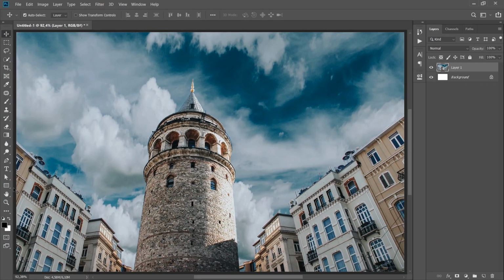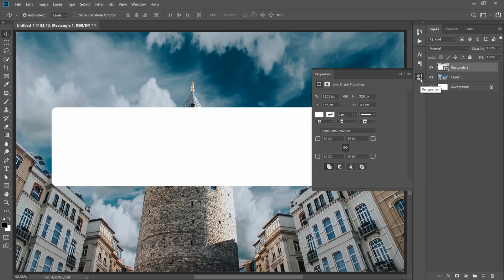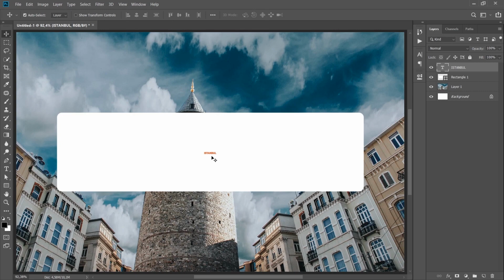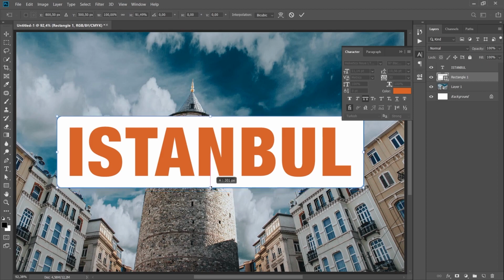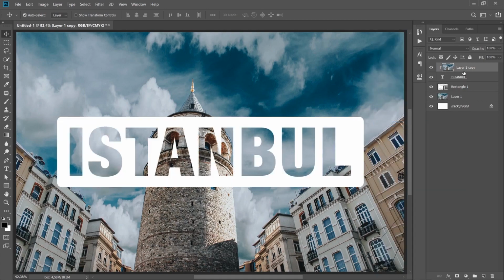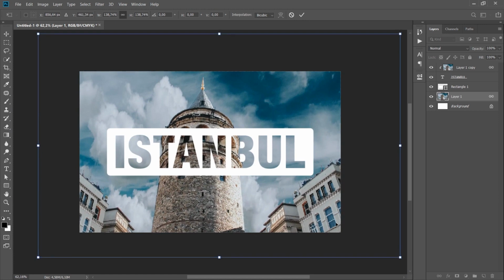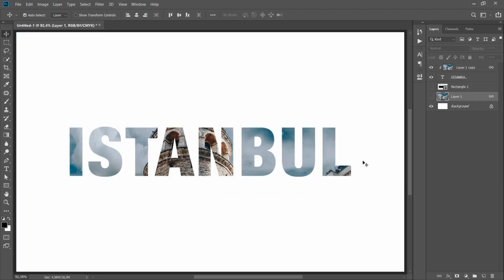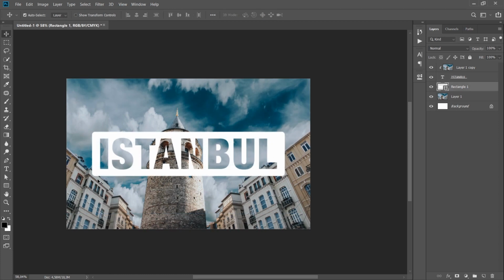MAKE TRANSPARENT TEXT In Photoshop | Simple Way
I'll show you how to write a transparent text effect, which is a text effect that can be used among Photoshop text effects. In this effect, we prepare a kind of text effect on a strip you shoot on a strip that the image behind the strip will also appear.